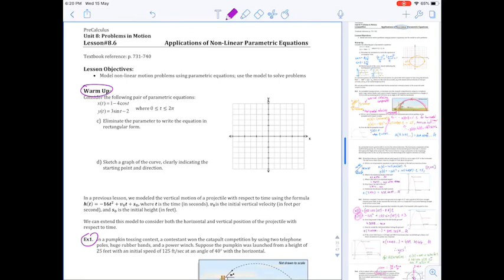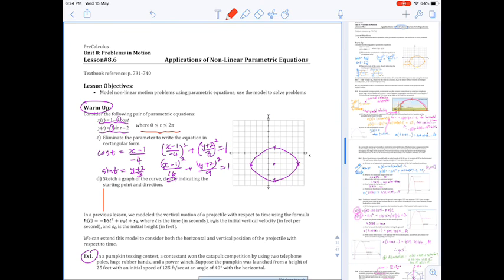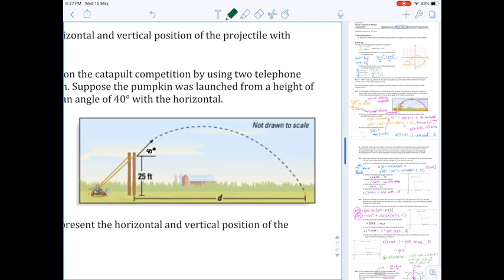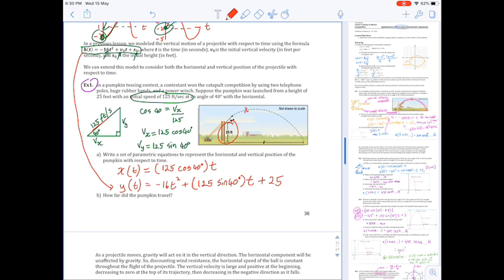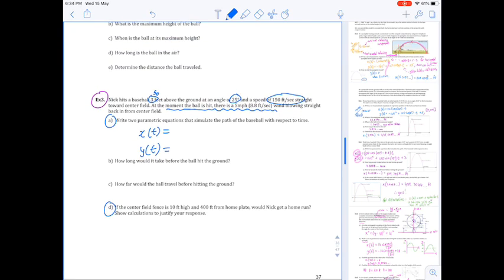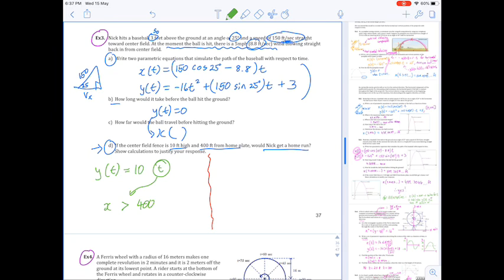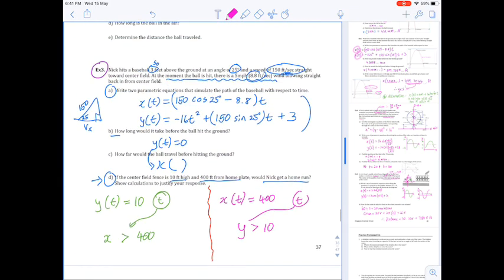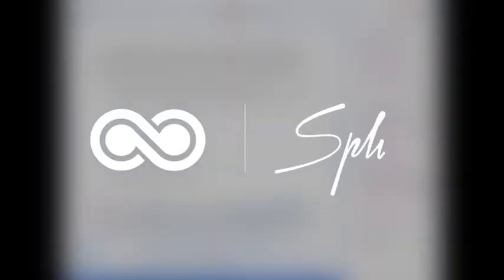Applications of non-linear parametric equations